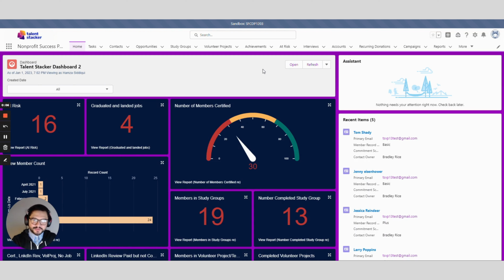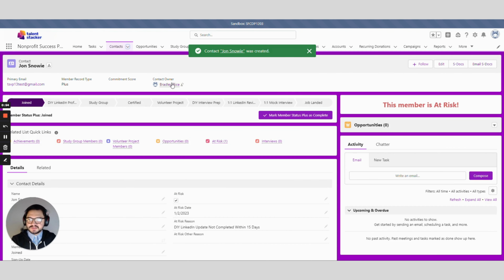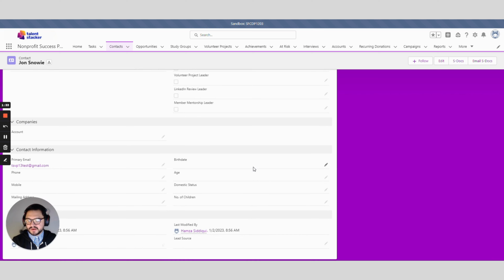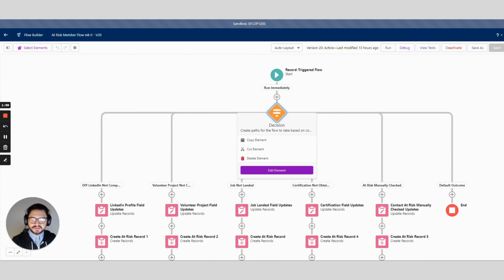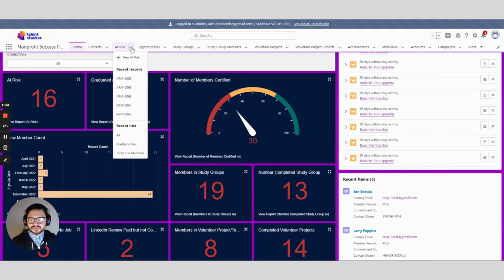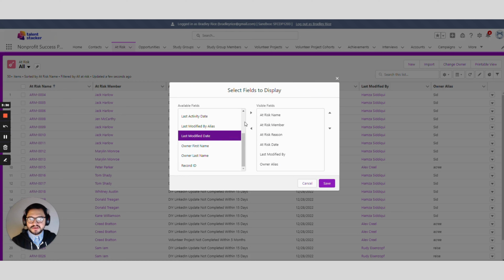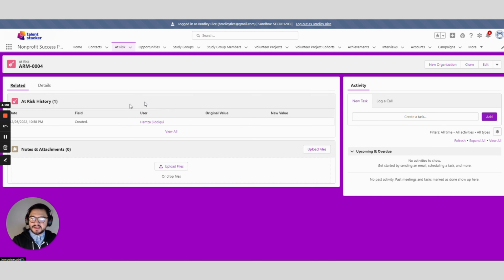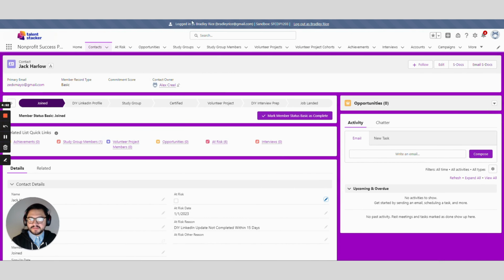Salesforce Custom Object with Restricted Access & Automations | End User Training | Salesforce NPSP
In this video, I provide End-User Training, which is a brief overview of a Custom Object functionality named 'At-risk'. It was created for a Stakeholder needing special restricted access and automation assigning him a contact record based on certain specific criteria being met upon record creation or update.

0:00 Intro
0:11 Creating a Record
1:36 Salesforce Flow Overview
2:10 End User Training Demo
5:12 Outro